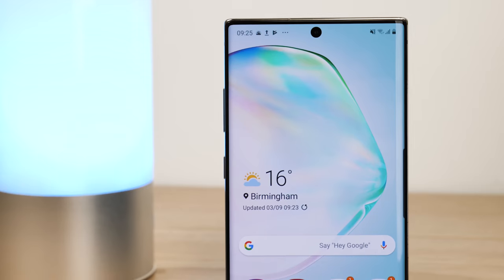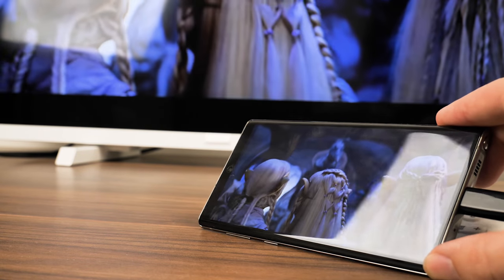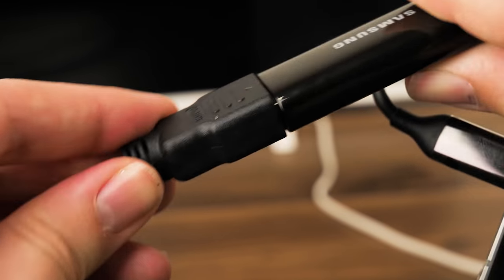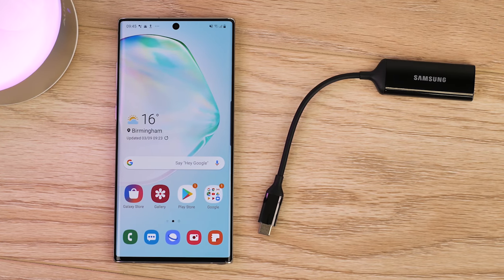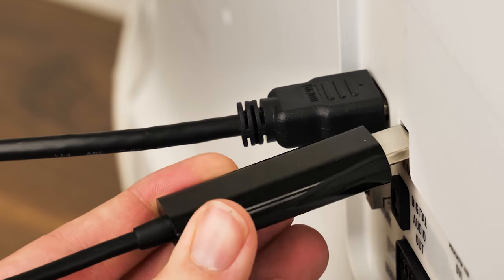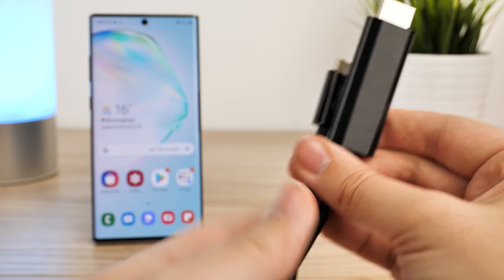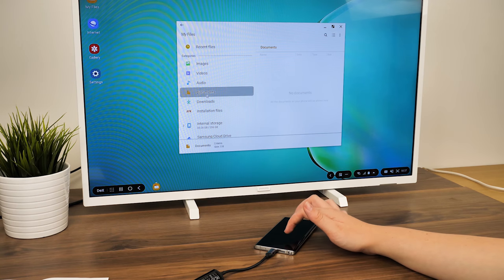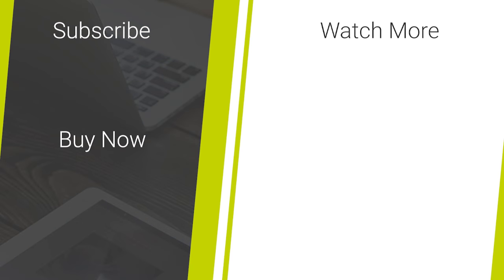How to Connect Your Samsung Galaxy Note 10 Plus to a TV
In today's video, we will be demonstrating how to connect your Note 10 Plus to a TV using USB-C to HDMI connections for watching videos, gaming and using Samsung DeX.

Purchase both USB-C to HDMI adaptors here -

Social Links...